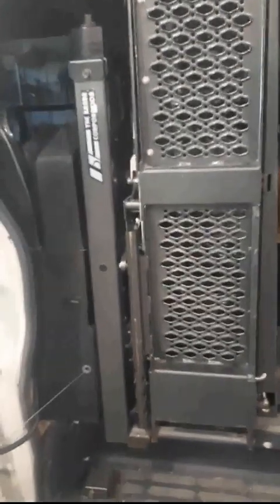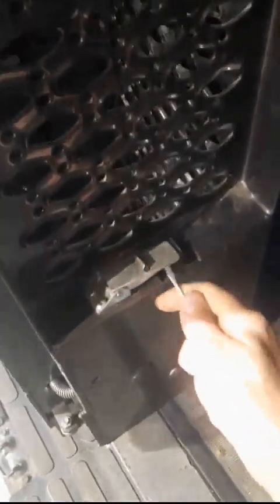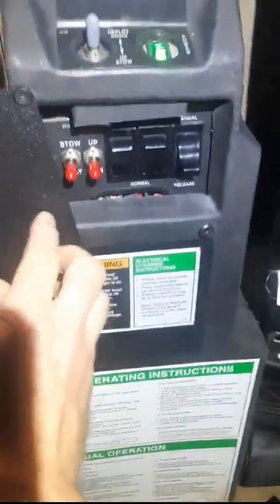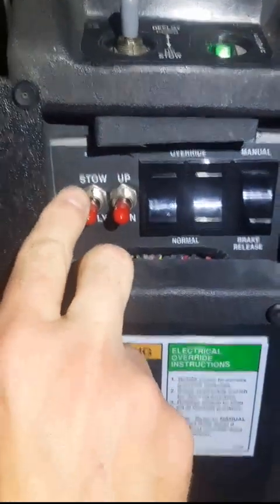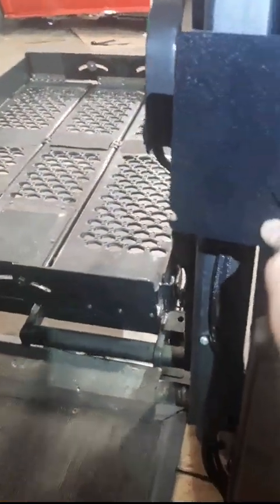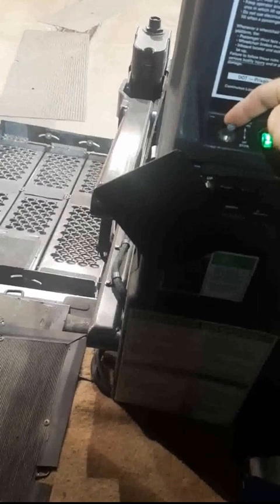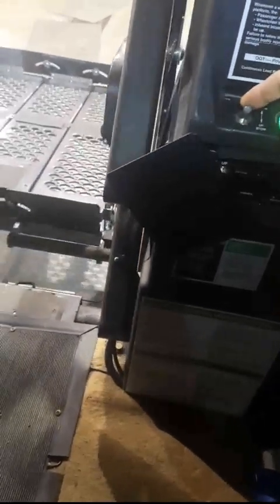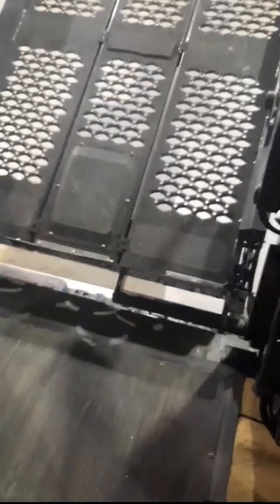Braun NV05 vangator lift initialization. Lost position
Here is a short video demonstrating how to initialize the lift.

I've had customers call that their lift has lost position after being hospitalized for a length of time, the battery replaced or other vehicle repairs made. (Like starter or alternator replacement that required the battery to be disconnected)

Then the next attempt at using the lift, the lift does not work.

To initialize, you will need an able-bodied individual to complete the process.

For all other lift issues, questions, or concerns. Contact your Mobility Dealer